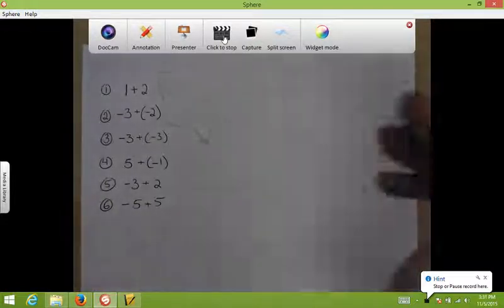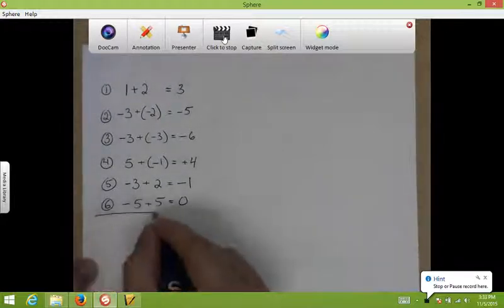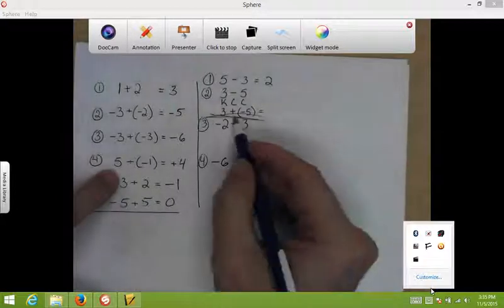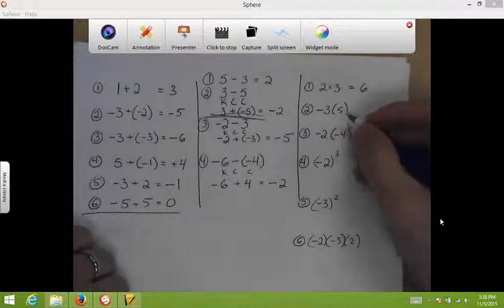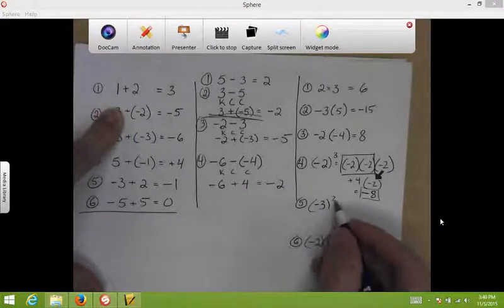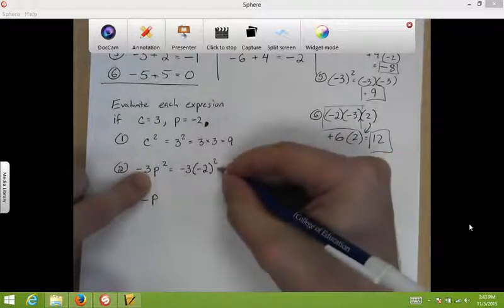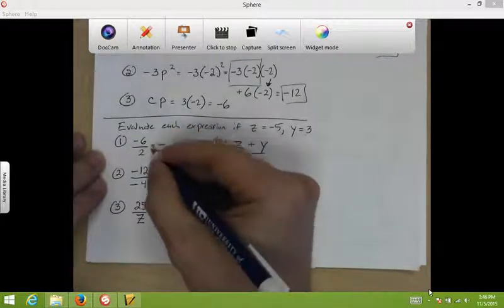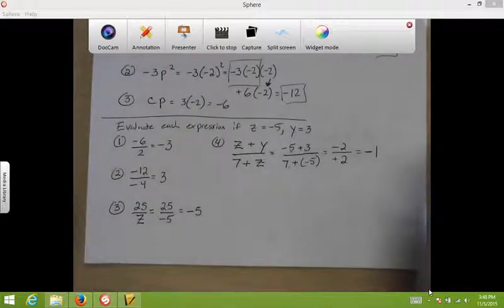Ch 3 Test review